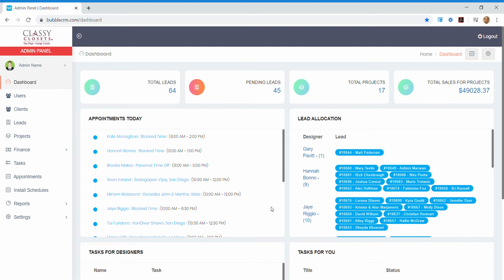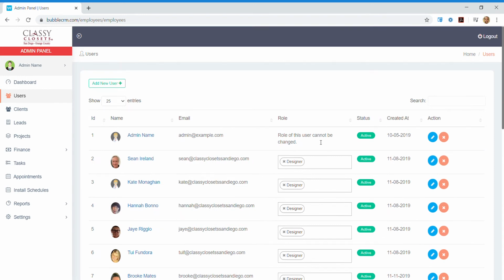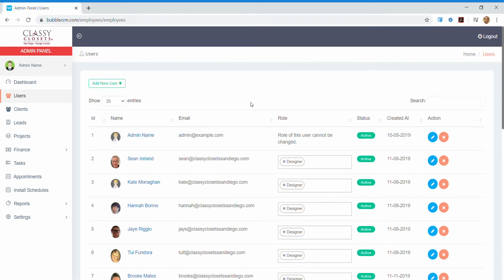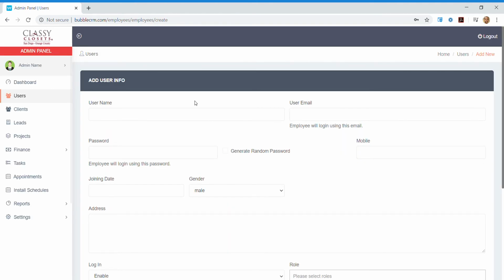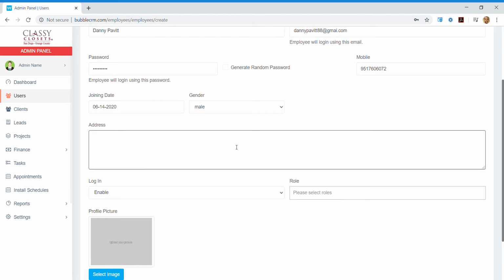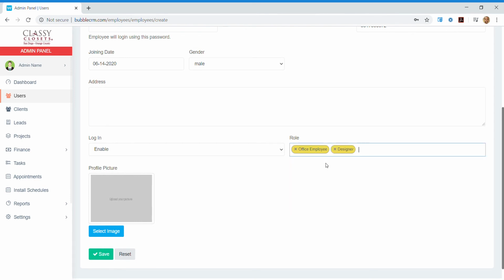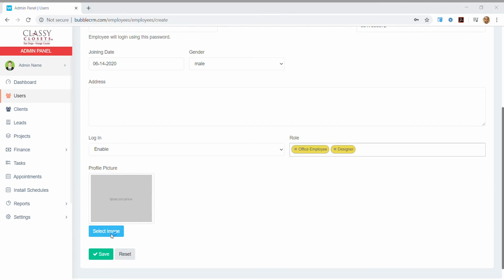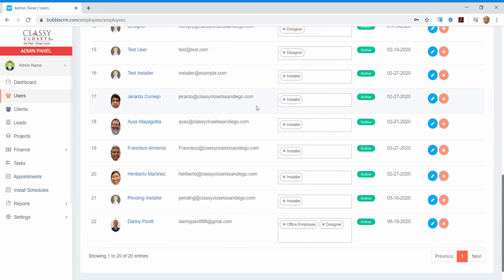Video 2: Creating a User Profile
In this video, we show how to create a User profile. This User profile gives staff specific permissions to access certain data based on their role in the company. User profiles can only be created through the Admin user profile